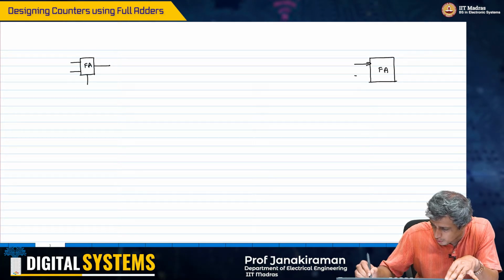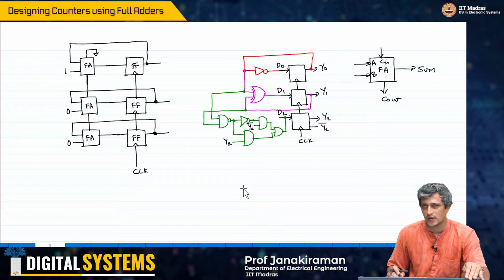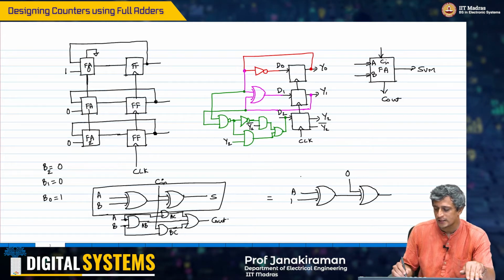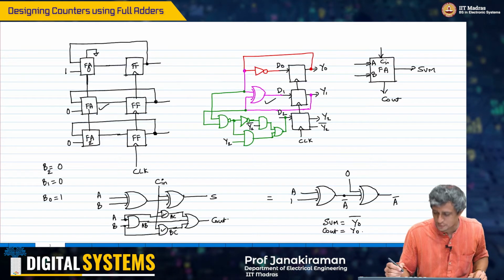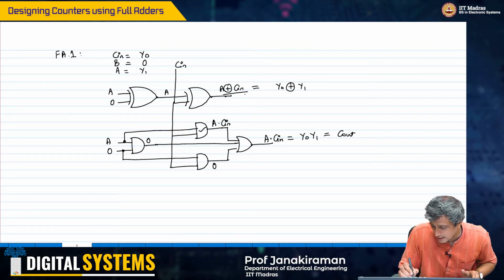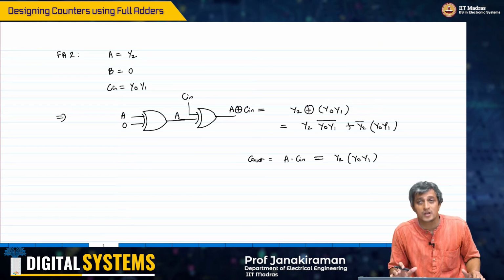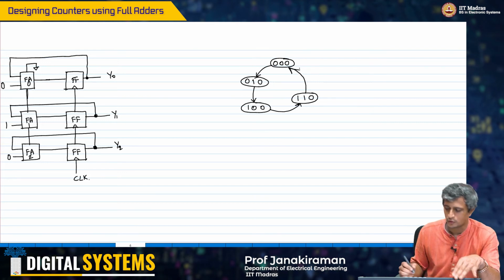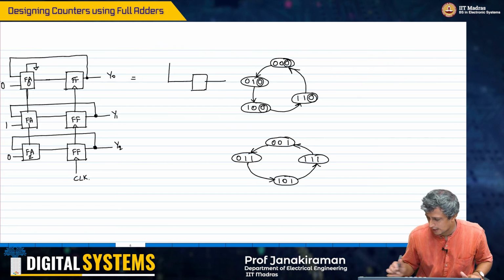W12_L2: Designing counters using full adders | logic, D flip-flops, increment control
Video Overview
This lecture compares two different implementations of a 3-bit counter—one using discrete logic gates and the other using a cascade of full adders with D flip-flops—to highlight the relationship between arithmetic and logic-based sequential design. We begin by analyzing the logic gate-based design and then explore how the same behavior can be achieved using a ripple adder configuration, emphasizing the equivalence when specific constant inputs (e.g., 001) are applied. The lecture demonstrates how the adder-based design simplifies under these conditions and how this modular approach can be extended to count by values other than one. Additionally, we briefly introduce the concept of carry-lookahead adders to show how speed and scalability can be improved in arithmetic-heavy digital systems.